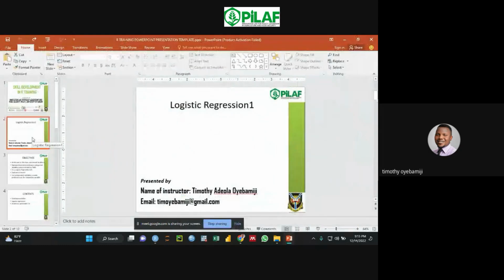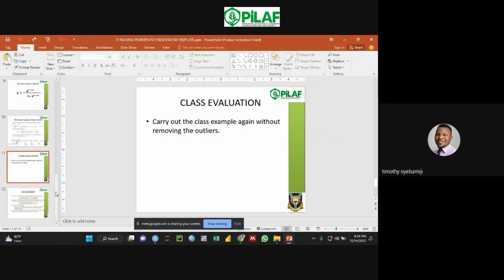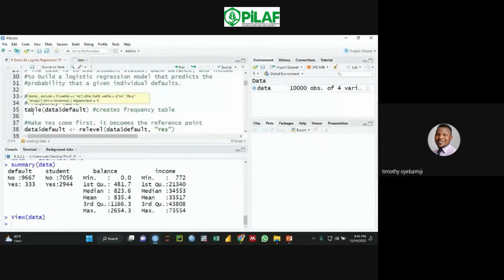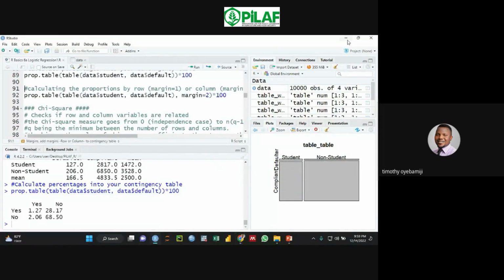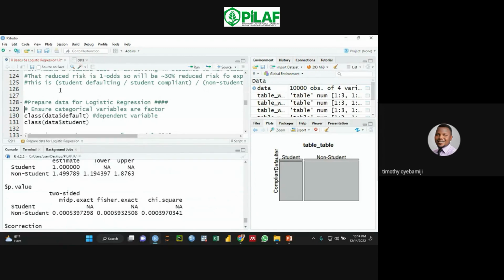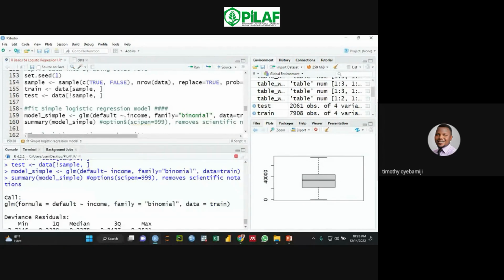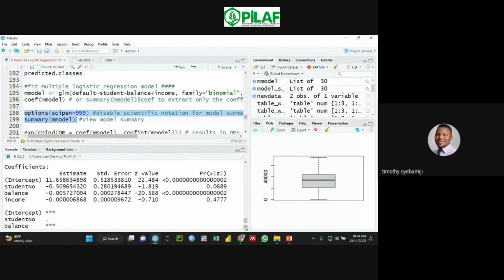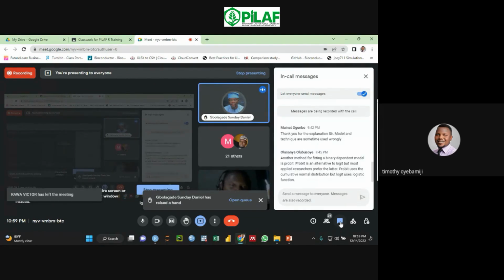R Session 11 Logistic Regression 1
PiLAF R Training Series – Session 11: Logistic Regression Using R

In this insightful session, we delve into the fundamentals of logistic regression and its application using R. The video begins by exploring the use of contingency tables to examine associations between categorical variables. It then introduces both simple and multiple logistic regression models, guiding viewers through the process of fitting models, evaluating their performance, and using independent variables to make predictions on the dependent variable. The session concludes with practical examples on model fit and interpretation.

This session is part of PiLAF’s commitment to building data analysis skills and promoting evidence-based decision-making through the use of R programming.